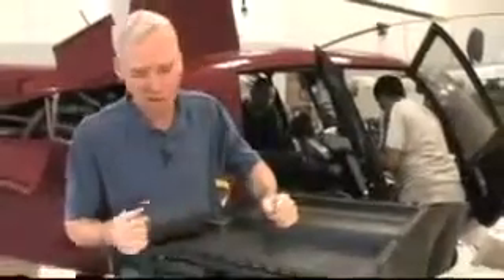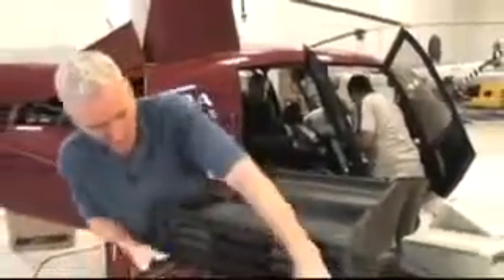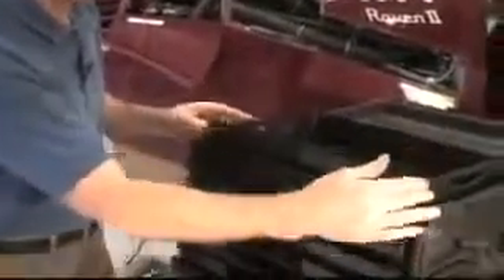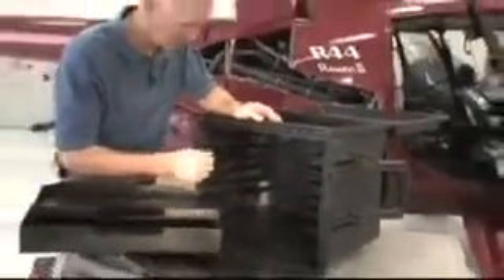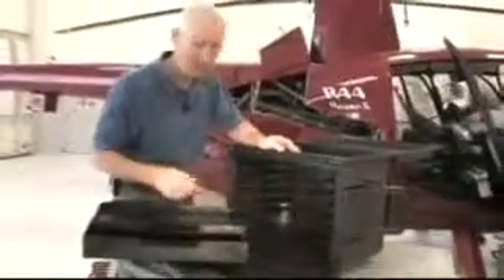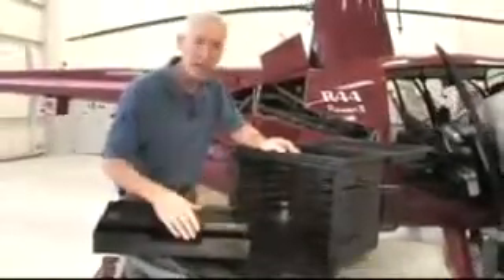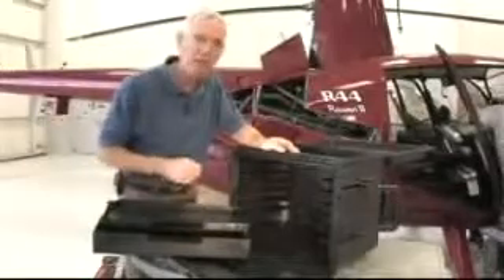0450 Mobile Tool Chest from Pelican Products